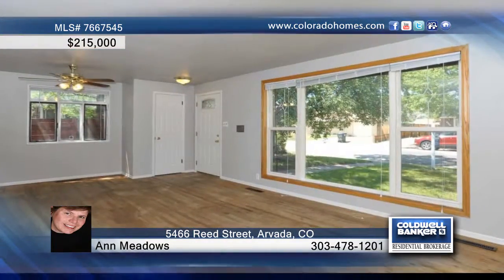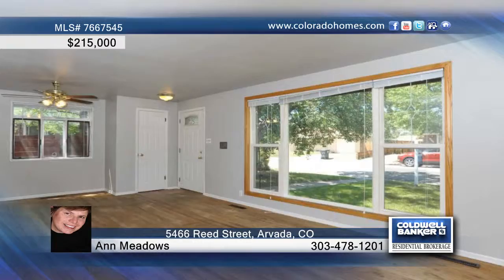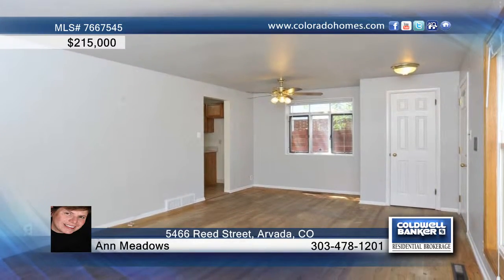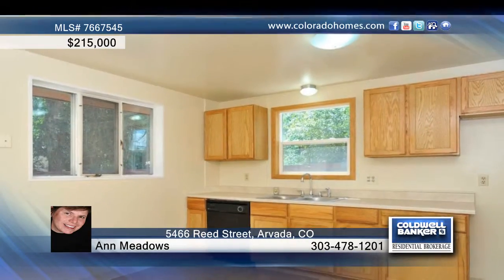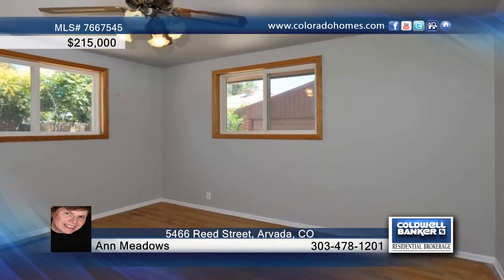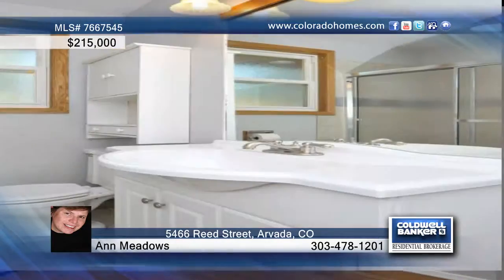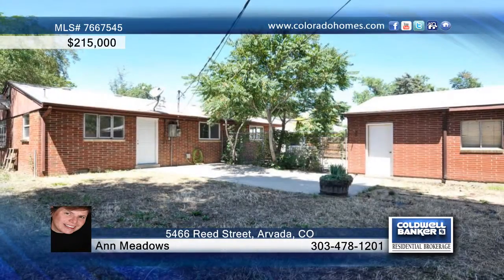5466 Reed Street Arvada, CO Homes for Sale | coloradohomes.com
5466 Reed Street, Arvada, CO
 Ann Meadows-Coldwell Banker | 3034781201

Brick Ranch in Central Arvada. Close to Old Town Historic District. Updated Kitchen and Bath, New Paint, 6 Panel Door, Newer Roof, Most Windows replaced, Oversized 2 car garage.